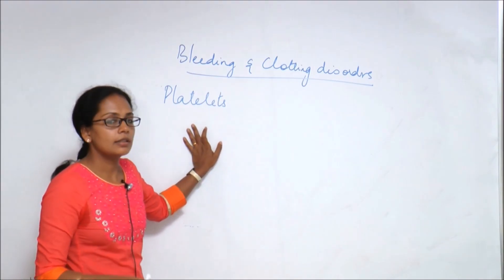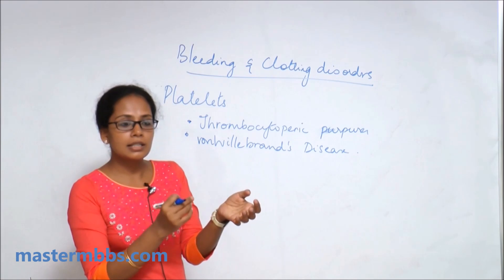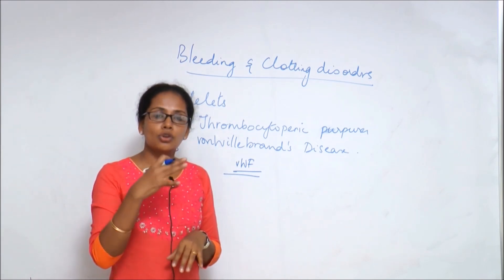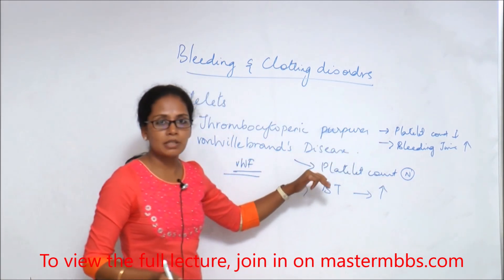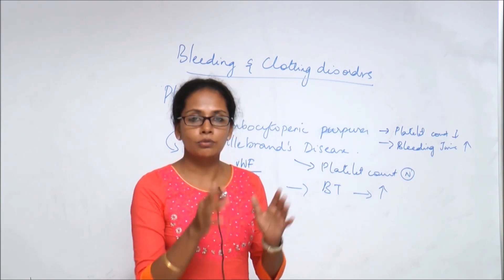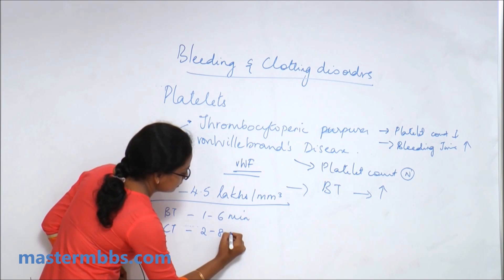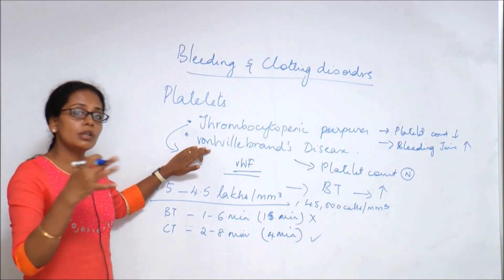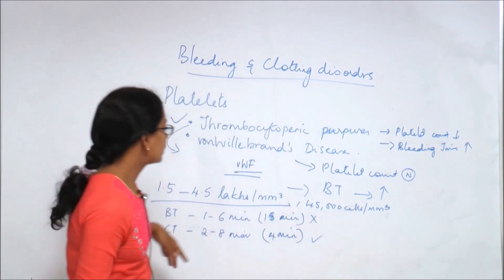MBBS PHYSIOLOGY - Platelet Disorders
Free MBBS video learning clips from our videos on mastermbbs.com - India's most popular and trusted online classes for MBBS students. This clip is from the video lecture "Bleeding and Clotting Disorders "  on mastermbbs.com.